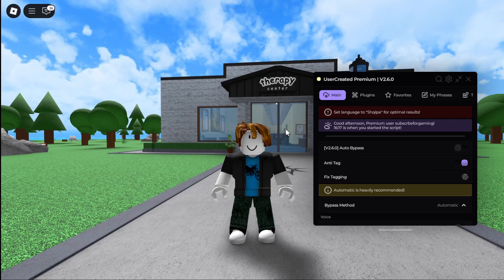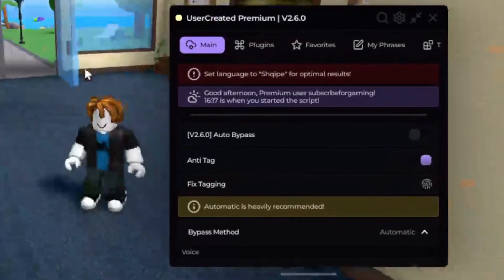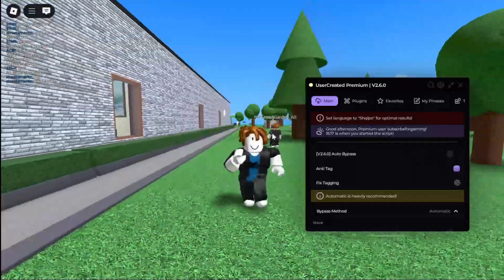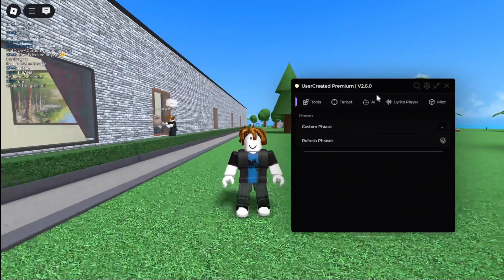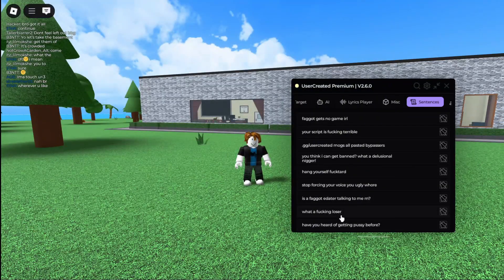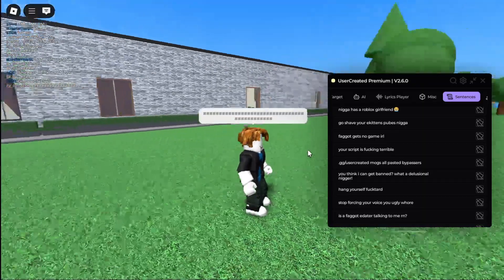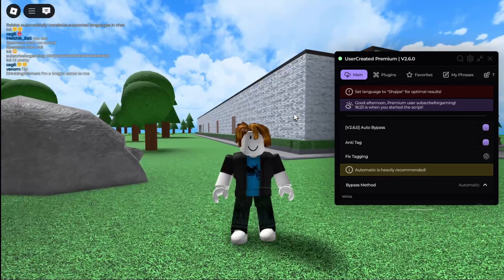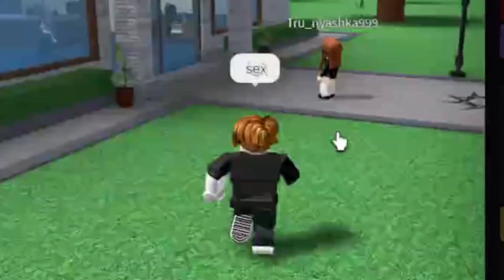Chat Bypass Script by usercreated (you can literally bypass anything)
⚠️ SUPER IMPORTANT BEFORE STARTING (Buy, ty)⚠️

or

🔻 Their Discord Server if you need any help or if the script is down:

This showcase video I'll be showcasing a new chat bypass script on Roblox using an executor.